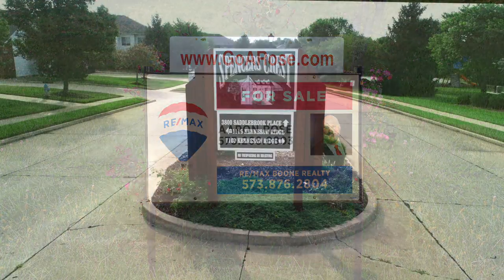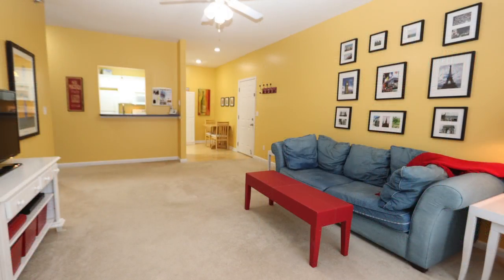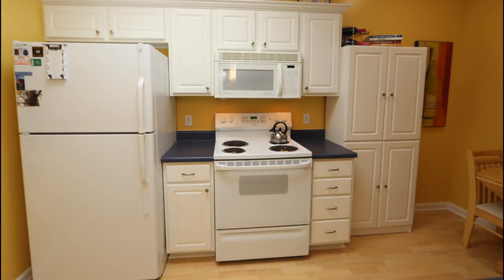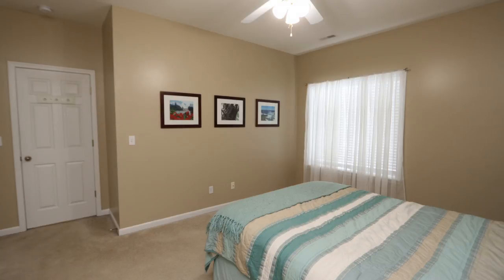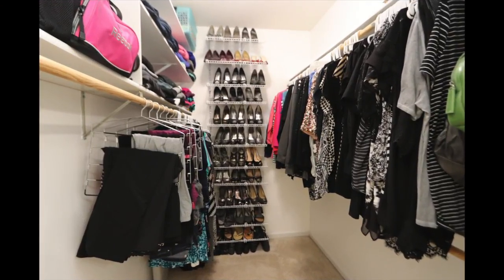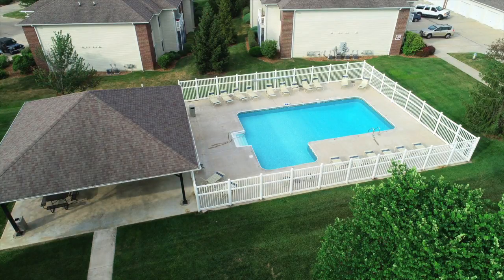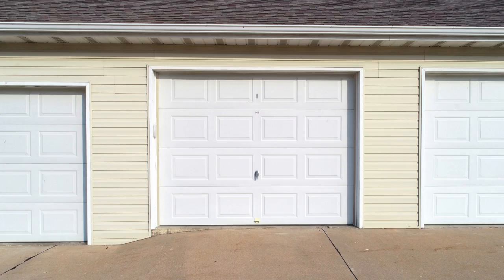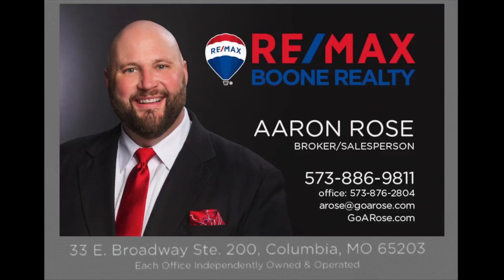Aaron Rose tours 1100 108 KENNESAW RIDGE RD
A stunning look into 1100 108 KENNESAW RIDGE RD

Higher Rez